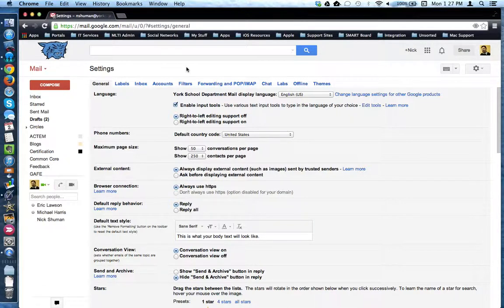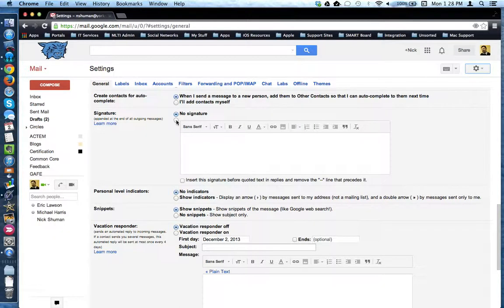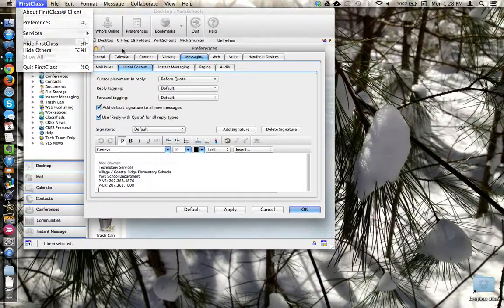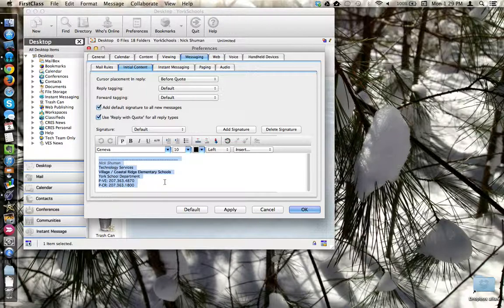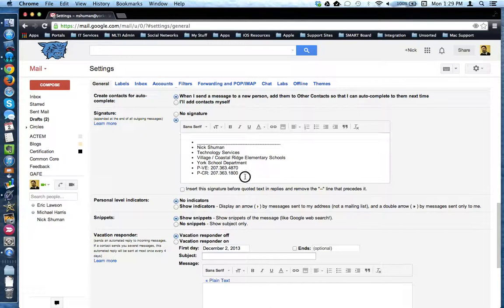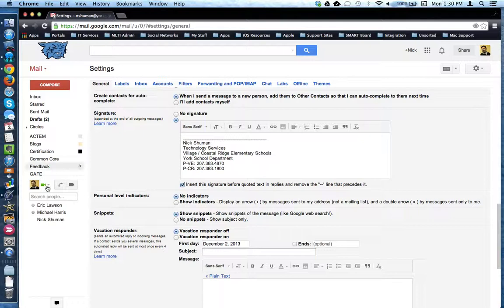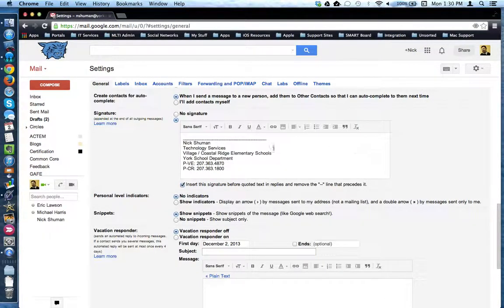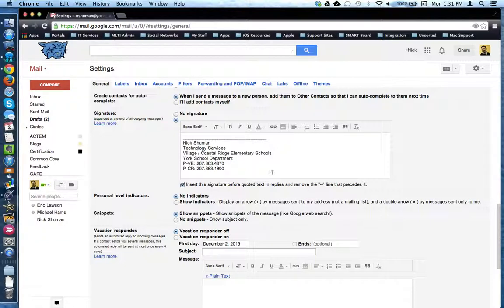HowTo - Signature Tool Setup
This tutorial will show how to setup and configure the signature tool in Gmail. We will also look at how you would transfer a signature from another email service, such as FirstClass, to Gmail as well.